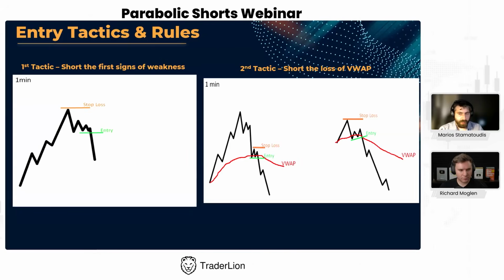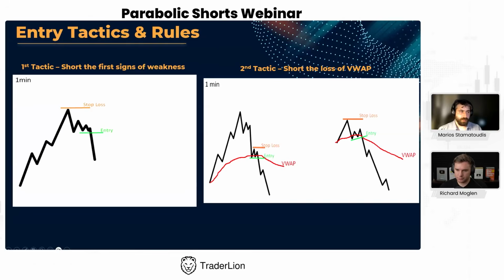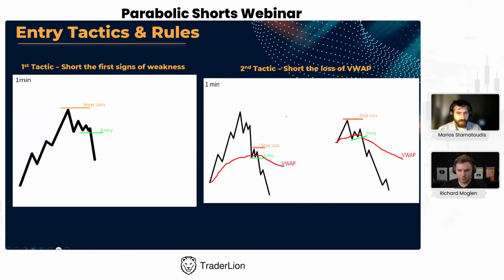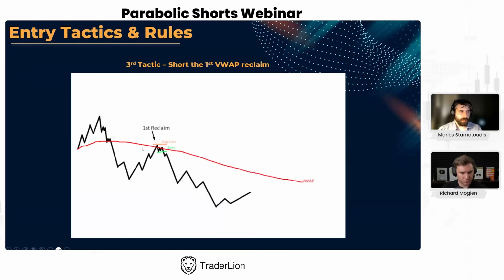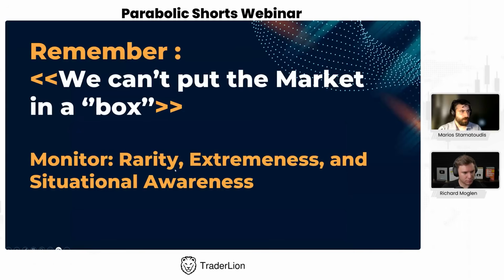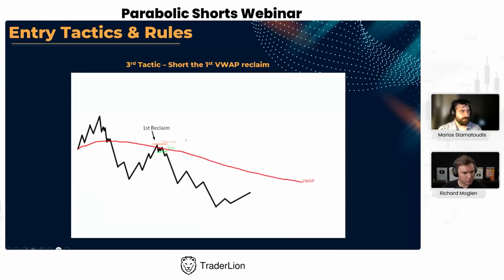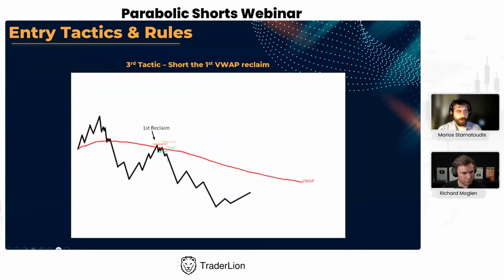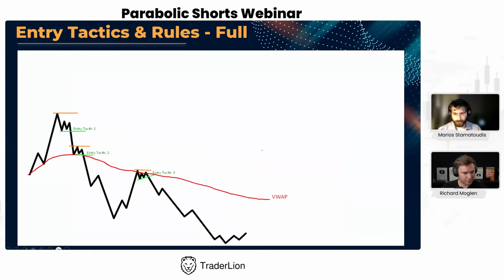3 Intraday Entry Tactics For Parabolic Shorts | Marios Stamatoudis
Shorting parabolic stocks requires precise timing to avoid explosive losses, and mastering three specific intraday entries provides the necessary edge.

Marios Stamatoudis breaks down his exact blueprint for stepping in front of overextended, parabolic momentum. Short selling parabolic setups is one of the most lucrative yet dangerous strategies in the market. The velocity of these moves can easily wipe out an unprepared trader. Marios emphasizes that the difference between a successful trade and a blown account lies entirely in the entry tactic. You are not just fading a strong stock; you are attacking a specific vulnerability in the price action.

Rather than blindly guessing the top of a massive run, he relies on strict intraday triggers that confirm the momentum is finally breaking. He outlines three distinct entry setups designed to capture the inevitable downside while strictly managing risk with tight, logical stop losses. By waiting for specific structural failures on lower timeframes, traders can participate in aggressive pullbacks without exposing themselves to catastrophic squeezes. The key is allowing the stock to prove its exhaustion first.

Once the trend line breaks or a lower high is established, the risk-to-reward ratio shifts dramatically in favor of the short seller. This tactical approach removes the emotional urge to short out of pure disbelief and replaces it with a mechanical, rule-based process. He explains how to scale into these positions, using the initial structural break as a primary signal. By studying these three exact tactics, short sellers can navigate highly volatile environments with much greater confidence.

In this clip:
- The three specific intraday patterns to trigger a short entry.
- How to identify exactly when parabolic momentum is failing.
- Precise stop loss placement to avoid catastrophic short squeezes.
- Why waiting for structural breakdown is safer than predicting tops.

Marios Stamatoudis is a highly respected momentum trader known for his precise risk management and ability to capitalize on extreme market extensions.